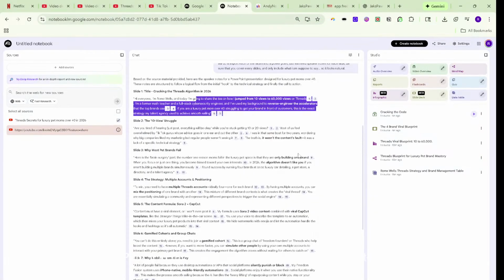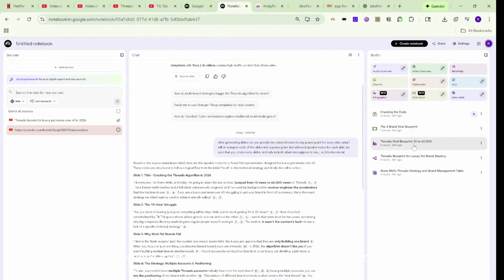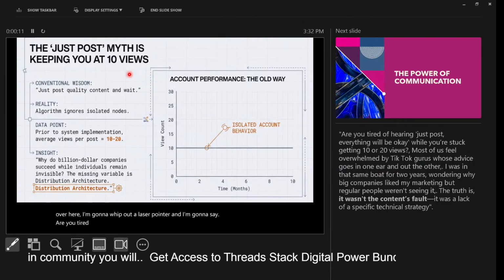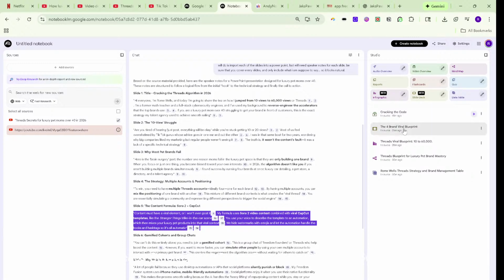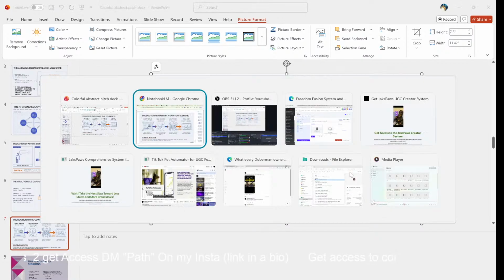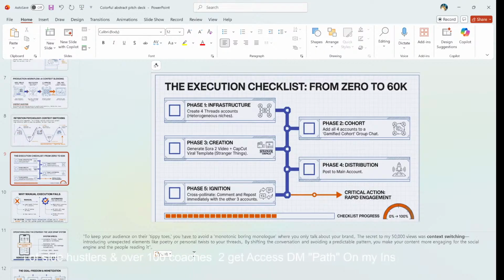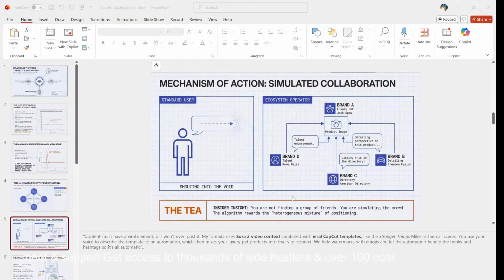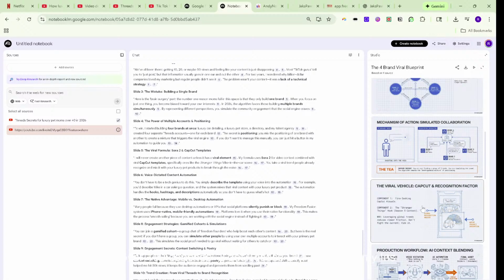How luxury pet moms over 40 can create clarity part 2